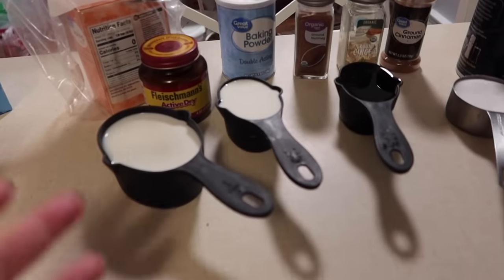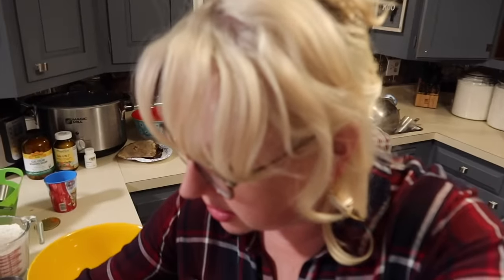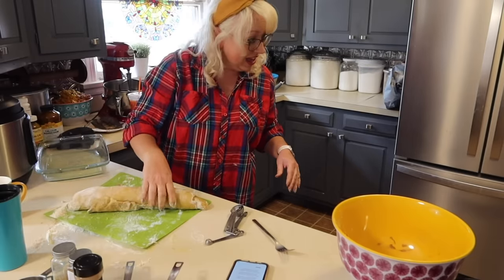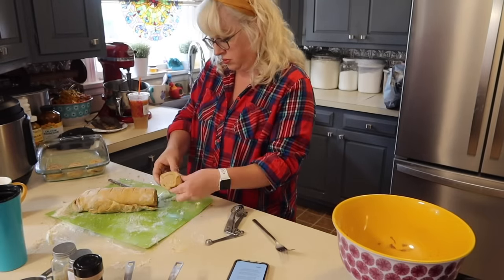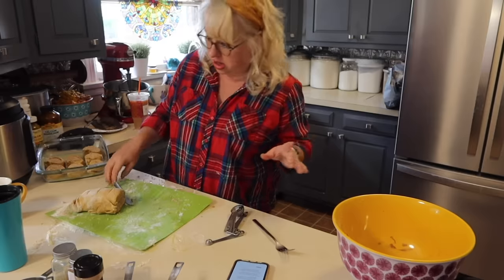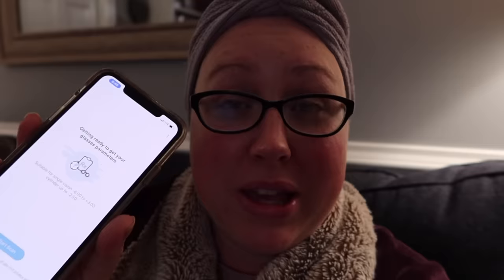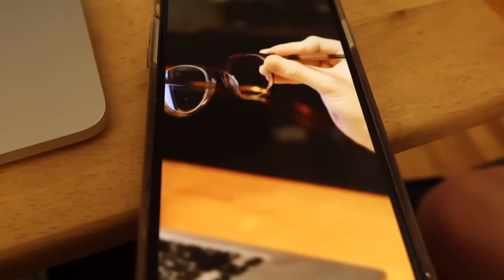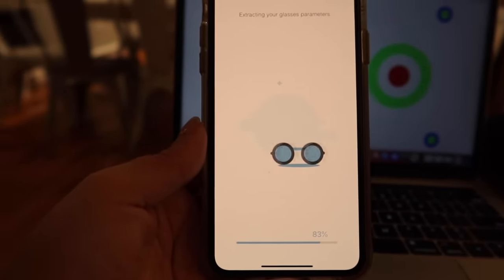😍 HOMEMADE PUMPKIN CINNAMON ROLLS with HOMEMADE ICING + CANDY CORN POKE CAKE! | Large Family Baking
YAY 😁 ! Today I have two large family baking recipes for you! I baked homemade pumpkin cinnamon rolls with homemade icing and I cooked up a homemade Candy Corn Poke Cake! Look down below for large family baking recipes, too.

Over $59 in FREEBIES 💥 MEGA FAMILY FOOD COLLECTION (including the MEGA Freezer Meals Planning Pack, Meal Planners, and more!) when you sign up Or if you prefer just text the word FREEZER to 44222 and follow the quick directions.

Jamerrill Stewart
4 Weems Lane #220

30 Qt Mixing Bowl
8 Quart Instant Pot
14 Quart Electric Pressure Cooker
7 Quart Slow Cooker